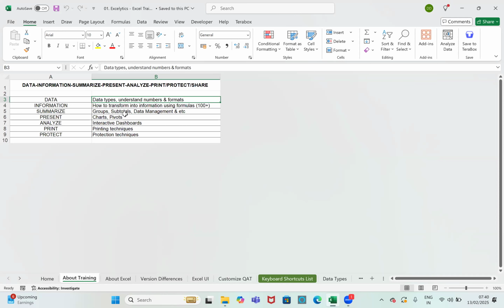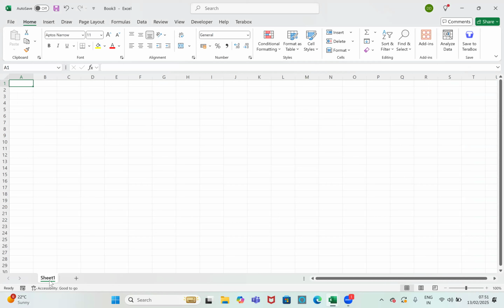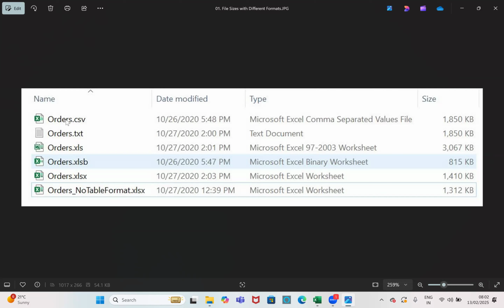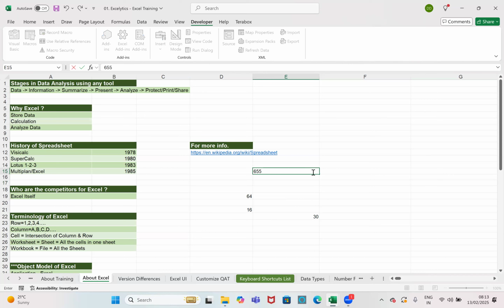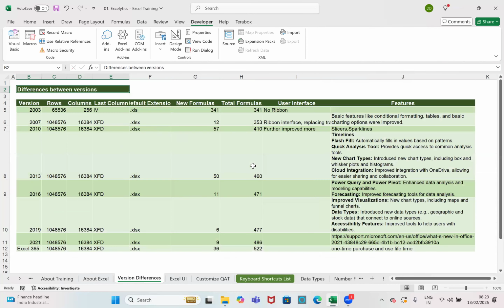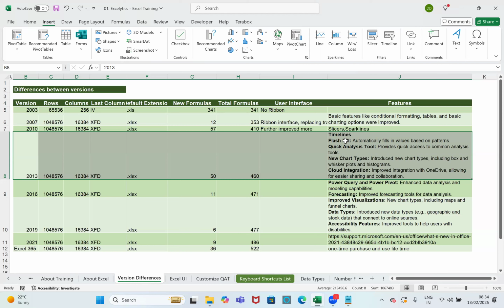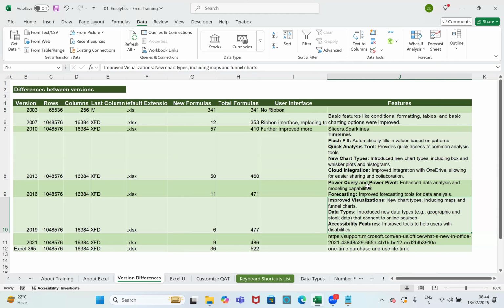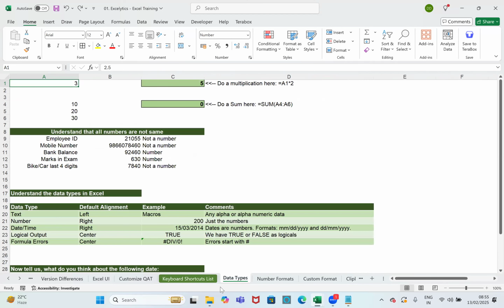Excelytics B00656 Adv Excel Day 1 13-02-2025